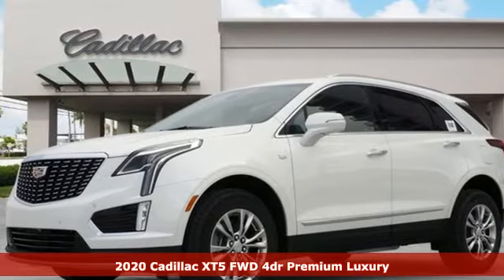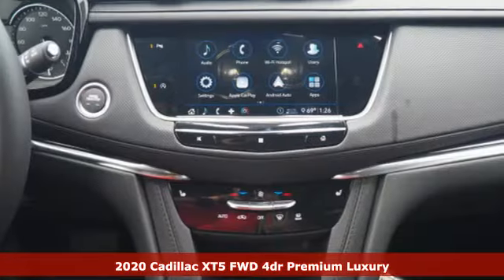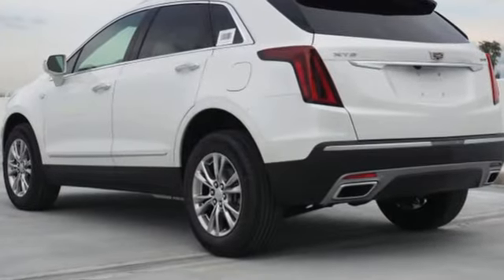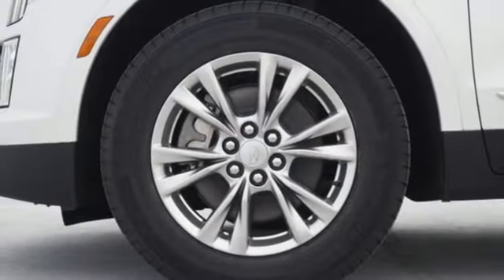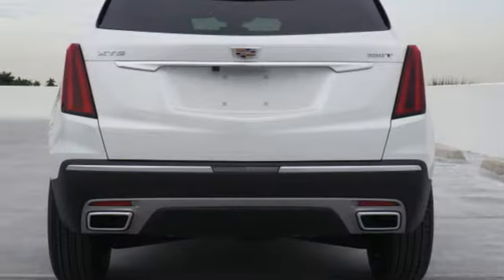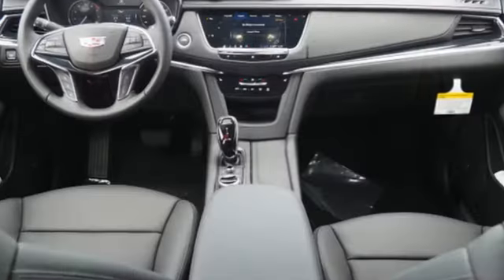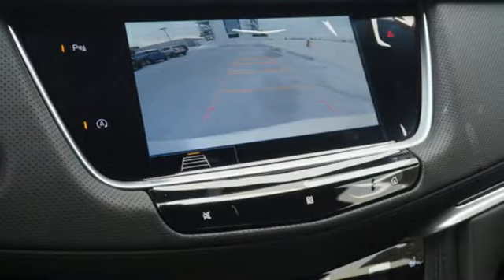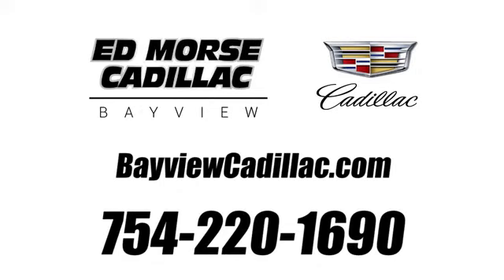New 2020 Cadillac XT5 Miami Fort Lauderdale, FL LZ166868 - SOLD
Year: 2020
Make: Cadillac
Model: XT5
Trim: Premium Luxury
Engine: 2l 4 Cylinder Turbocharged
Transmission: FWD Automatic
Interior: Black
Stock #: LZ166868
VIN: 1GYKNCR40LZ166868

Address:
1240 North Federal Highway